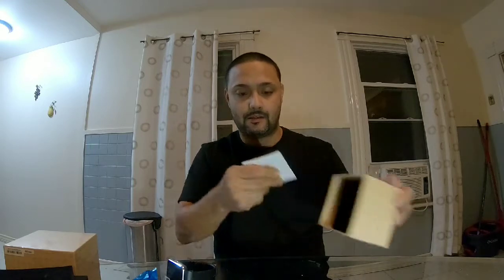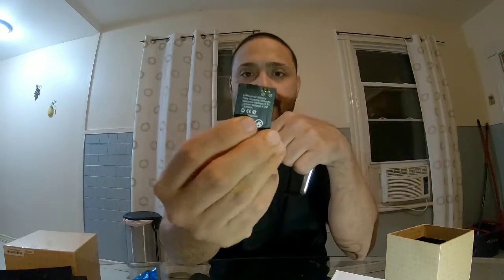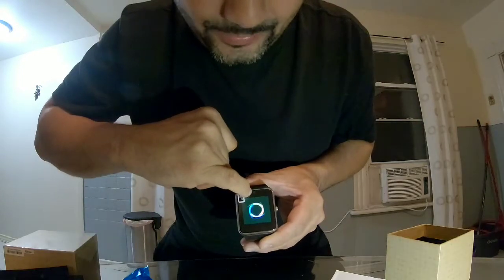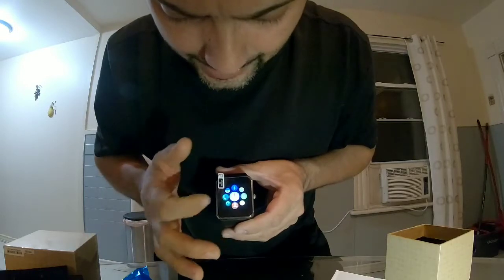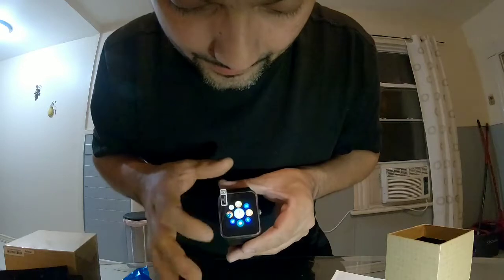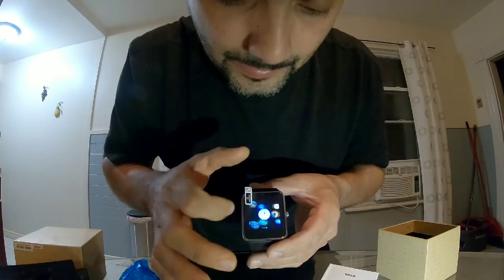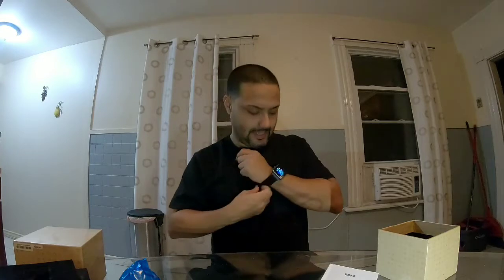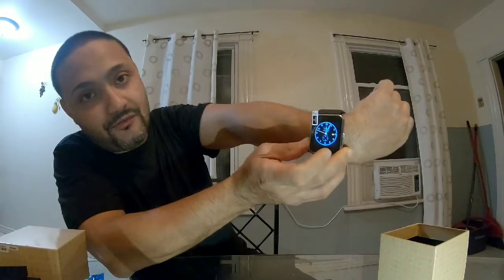Smart Watch GT08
This watch come with a sim slot and sd slot awesome